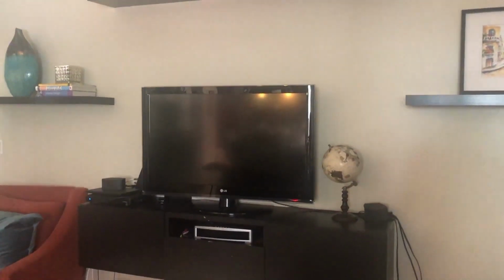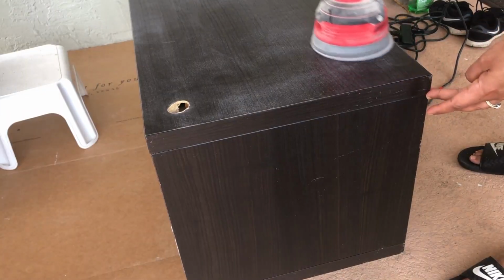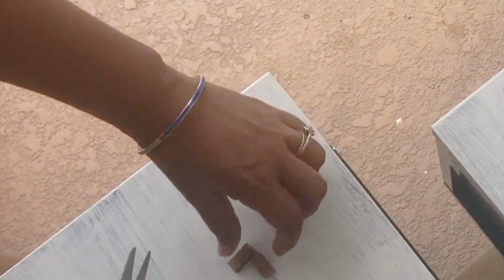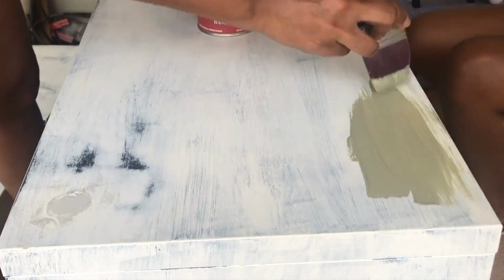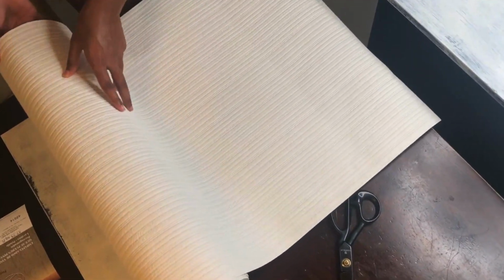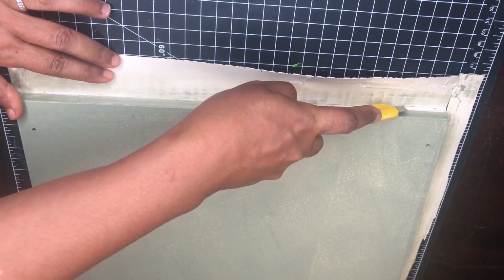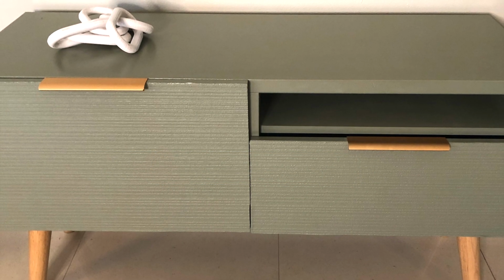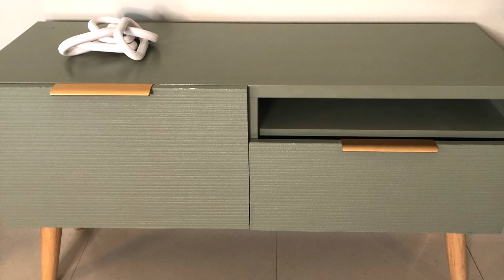Best Way To Paint IKEA Furniture | Furniture Makeover With Wallpaper | How To Paint Laminate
Best Way To Paint IKEA Furniture in 3 Easy-To-Do steps! Watch as we show you the best way to paint IKEA furniture. Learn my secret sauce for painting  laminate or veneer covered furniture that lasts.

My daughter and I were able to do this furniture makeover with wallpaper in a weekend! This IKEA Besta got a sweet makeover with wallpaper and travelled with her almost 500 miles to her new apartment in college. Same modern IKEA furniture we adore but in a color she loves by generalfinishes and a classic wallpaper texture at the front.

Our favorite part was doing it together and of course, those GORGEOUS rose gold handles!

Love,
Tricia